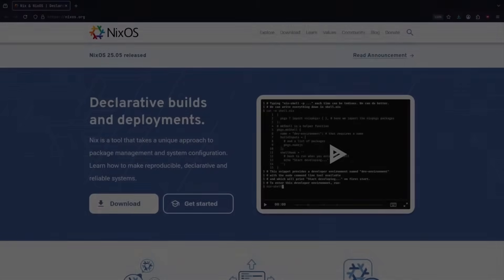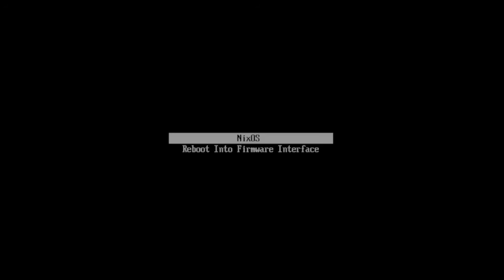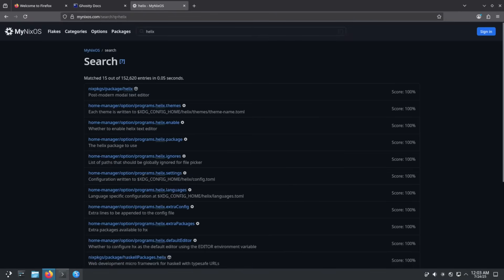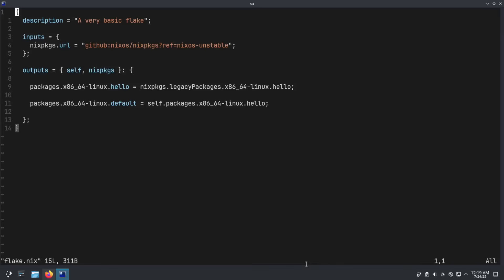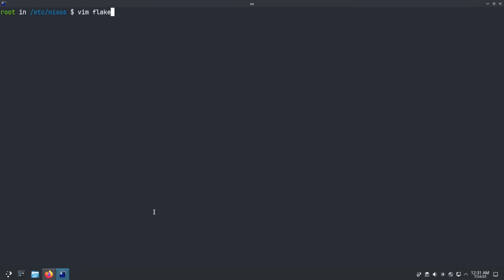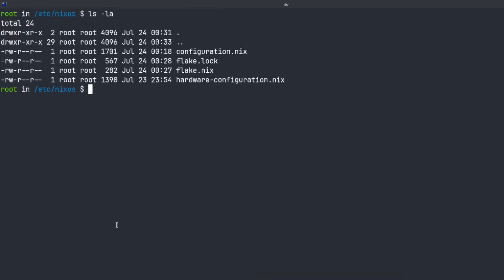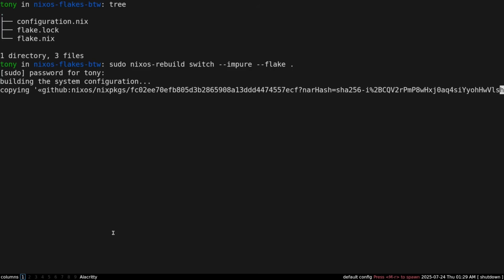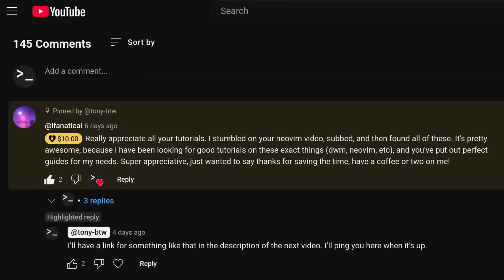How to Use NixOS Flakes (2026 Edition) | Full Install Guide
This is a quick and painless tutorial on how to install and configure flakes in NixOS, which is the modern best practice way to manage your NixOS files, and pin your packages to specific commit versions.

Chapters
0:00 Intro
0:39 Download Iso
1:12 Launch Live CD
1:20 NixOS Install Wizard
3:14 Launch KDE Plasma
4:35 Edit Config File
4:54 Install Vim and Ghostty
5:18 How To Search for Packages
6:25 Rebuild NixOS
7:33 Change Hostname
8:22 Enable Flakes
8:39 Create First Flake
10:50 Generate flake.lock File
12:01 How To Update Packages
12:51 Install More Programs
14:28 How To Version Control
16:31 Create Git Repo
17:00 Clone Repo on New Machine
17:31 Install Flake on New Machine
19:24 Obligatory Neofetch
19:35 Thanking Producer